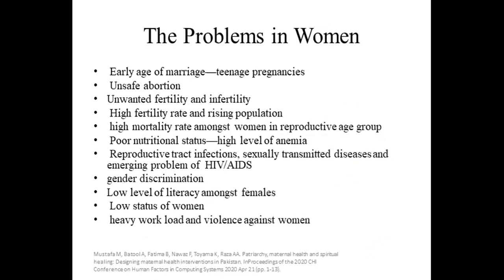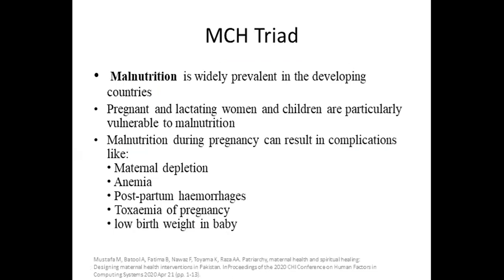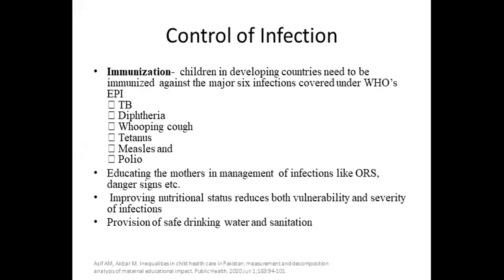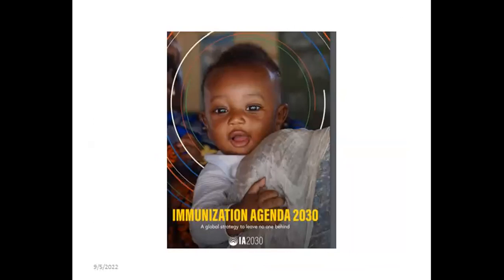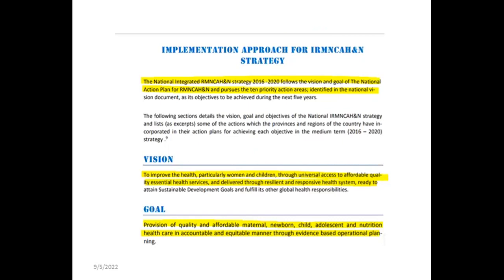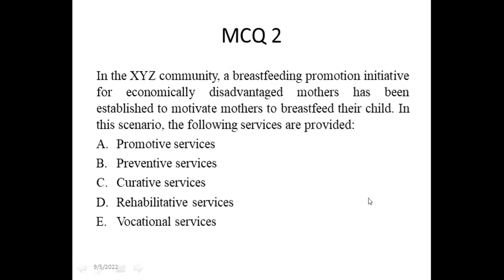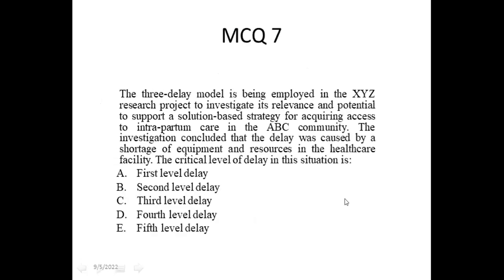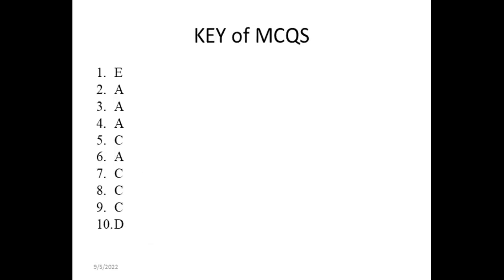Pakistan's maternal and child health situation